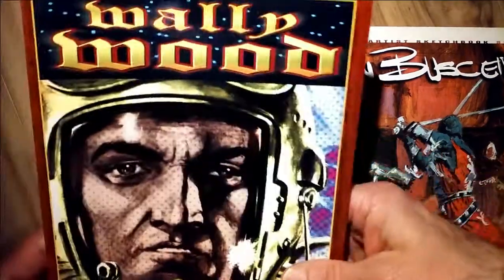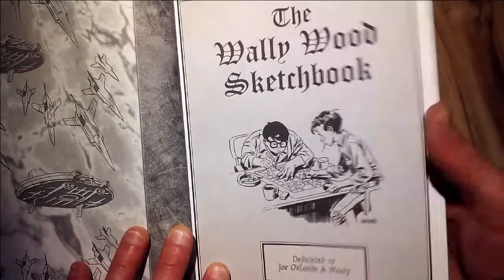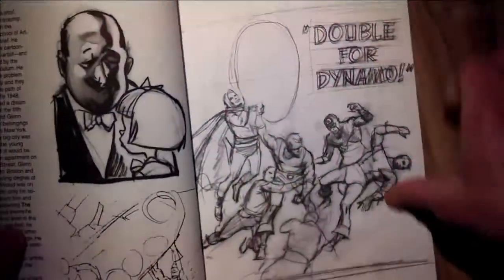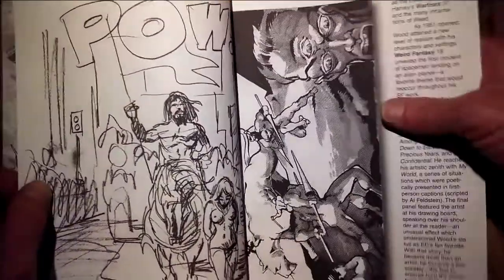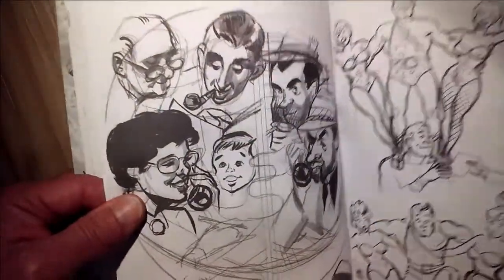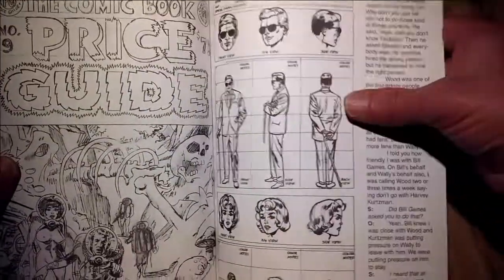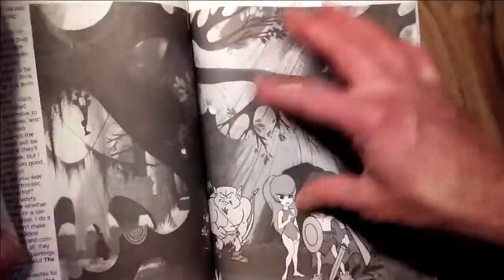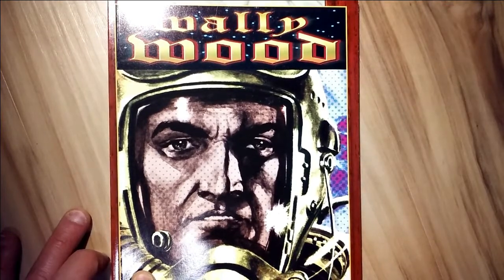Wally Wood Sketchbook book review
Wally Wood Sketchbook, edited by J. David Spurlock and Bill Pearson, shows a fair amount of rough, graphite and ink drawings by Wallace Wood (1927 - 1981). Drawings from Weird Science, Cannon and Daredevil are included, as well as interviews with Wood collaborator Joe Orlando, and Al Williamson. An essay by Steranko is included, which shows how influential Wally Wood was and is among the comic book / graphic novel elite artists.